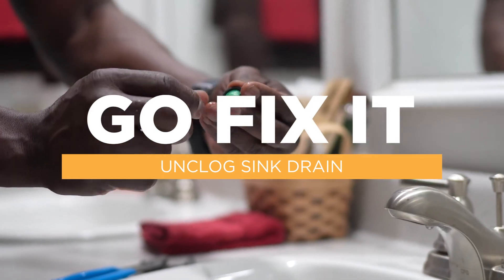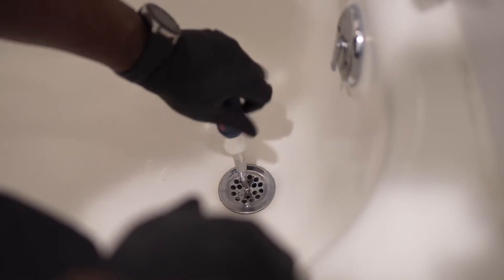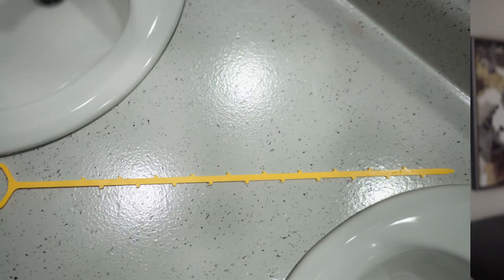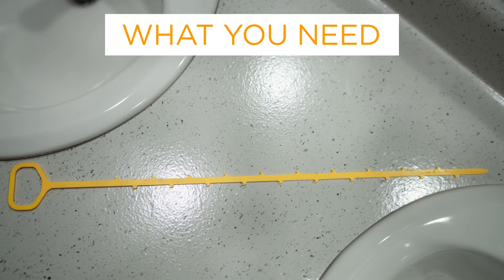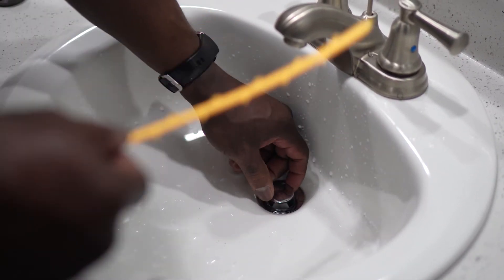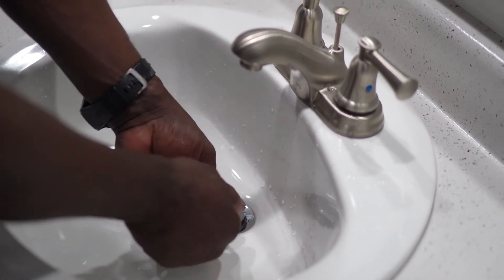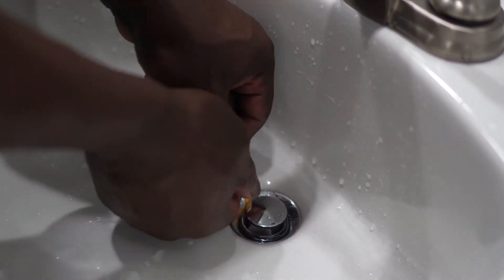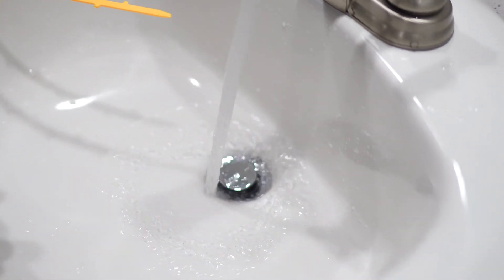GO Fix It - How to Unclog a Bathroom Sink Drain - Episode 3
In this episode Willy shows you a quick and easy way to unclog a bathroom sink!